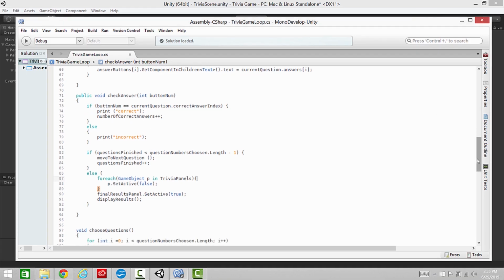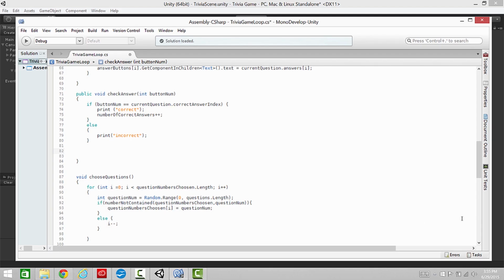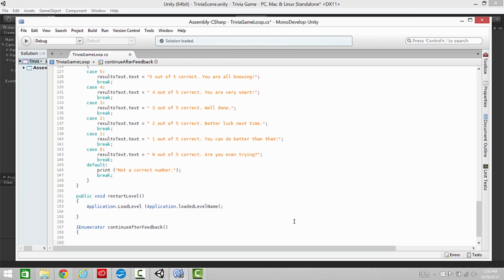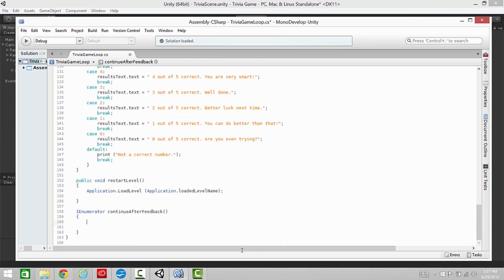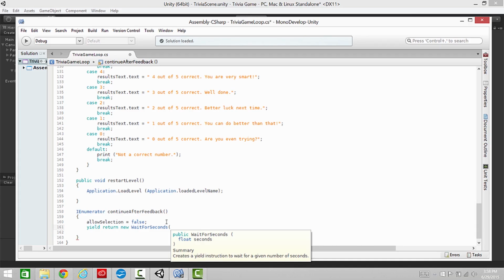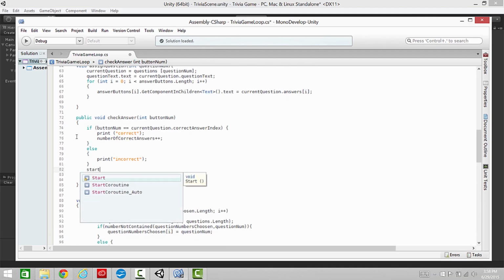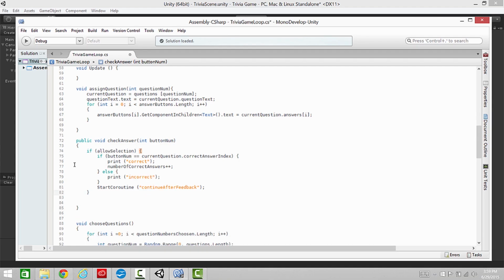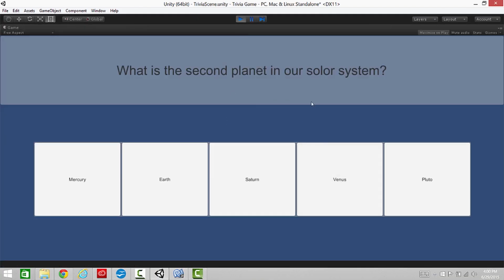0216 Delay Next Question